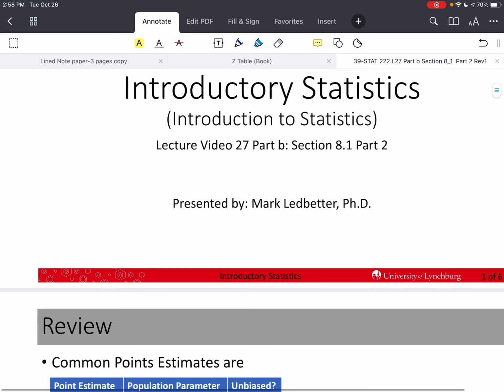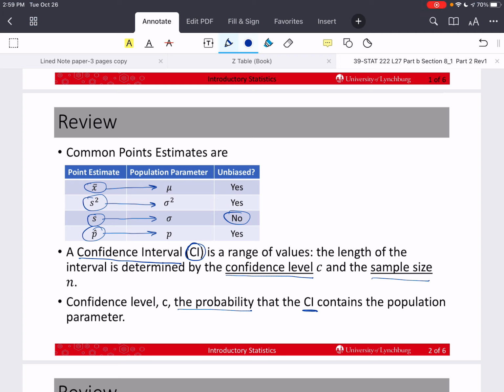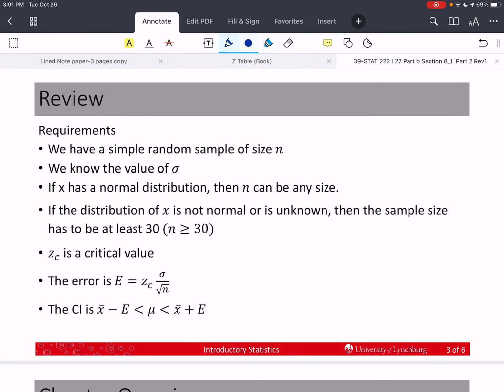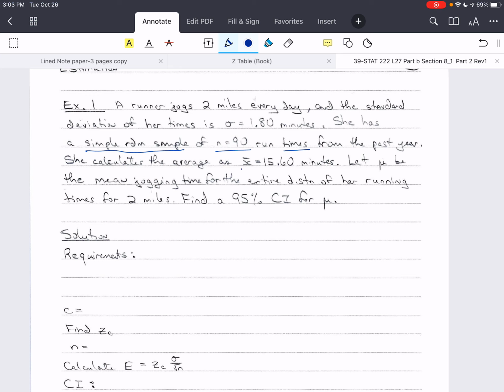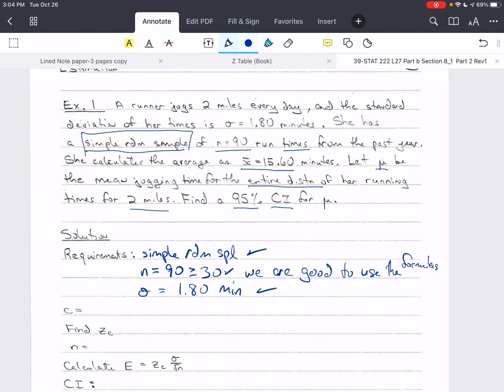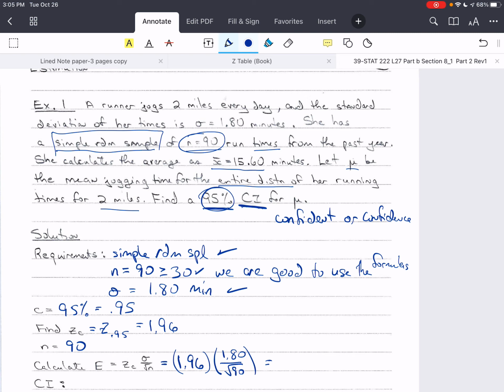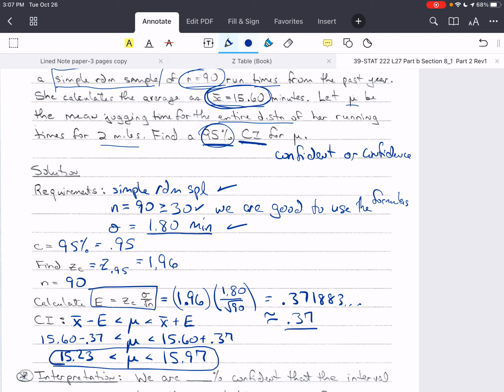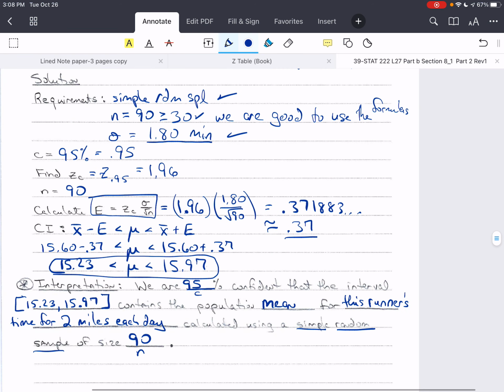Introductory Statistics Section 8.1 Part b Rev. 1 CI for mu when sigma is known Part 2